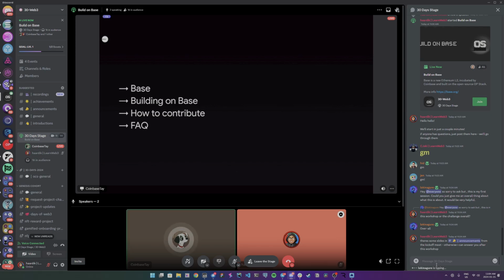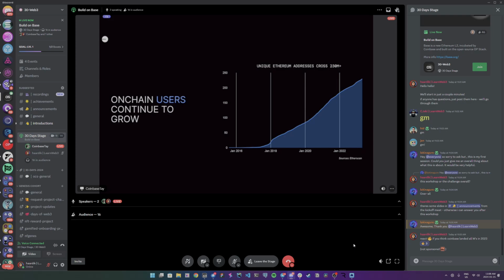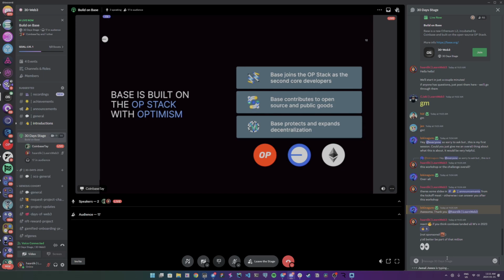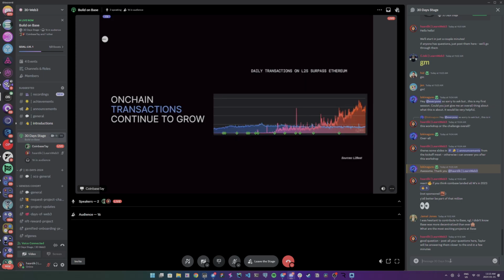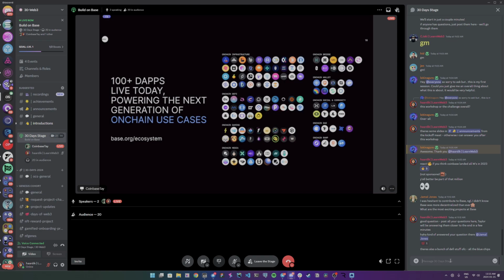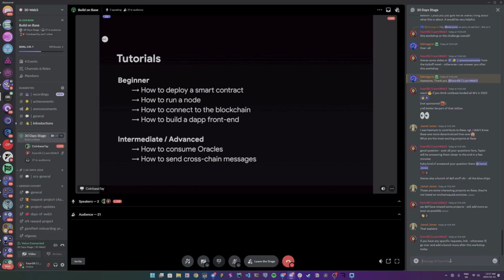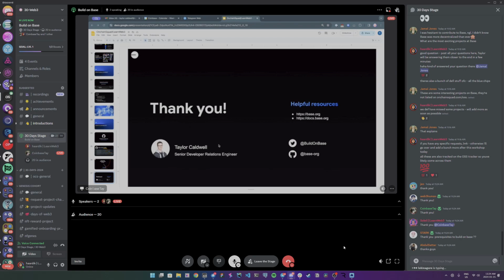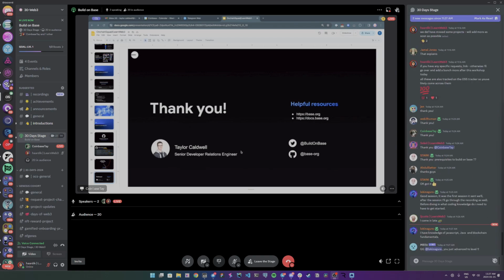Build on Base Workshop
Learn how to build on Base 🔵

Base is a secure, low-cost, builder-friendly Ethereum L2 built on the open-source OP stack to bring the next billion users onchain.